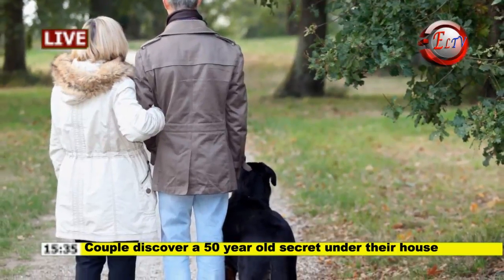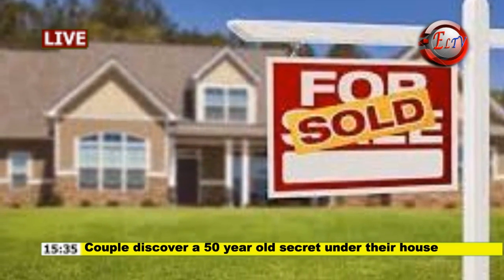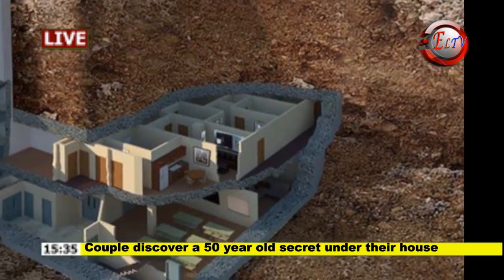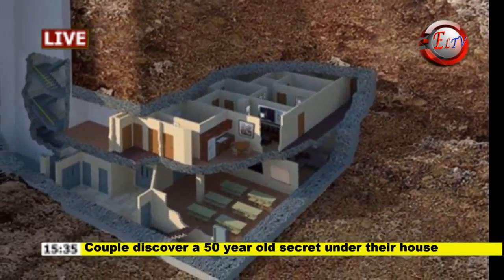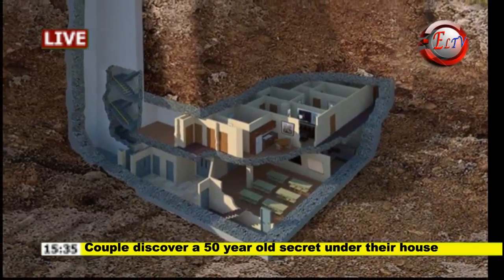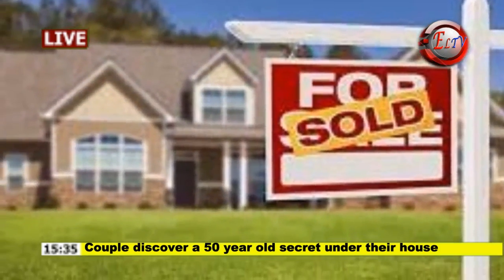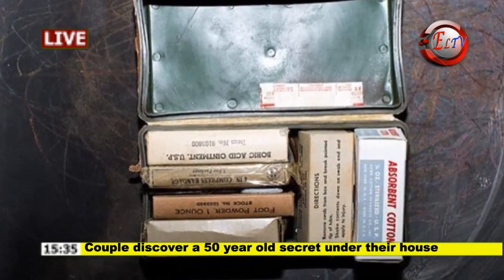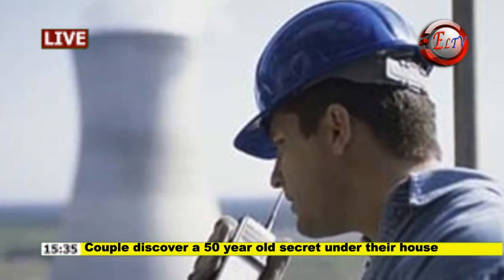50 year old discover secret bunker under their home ✔